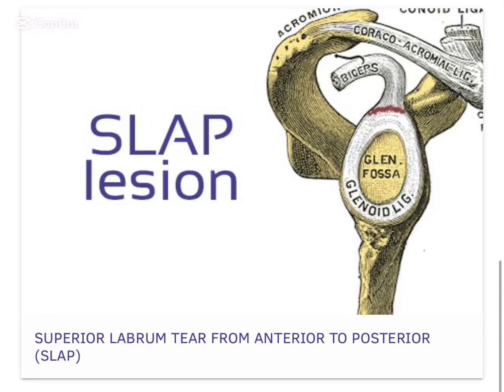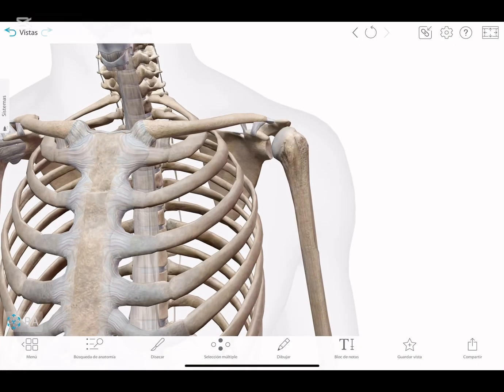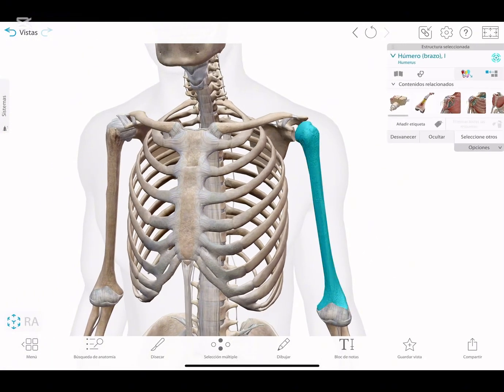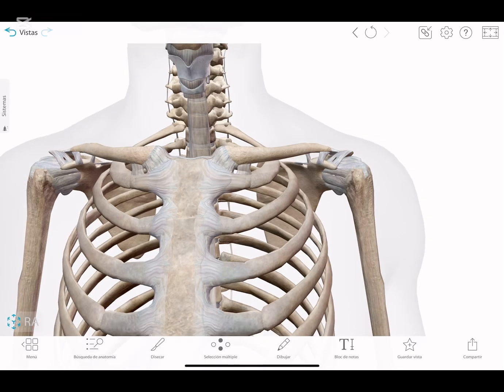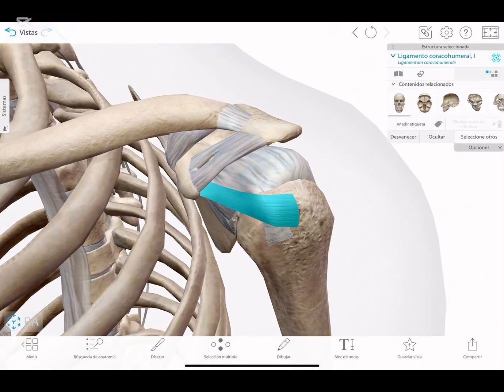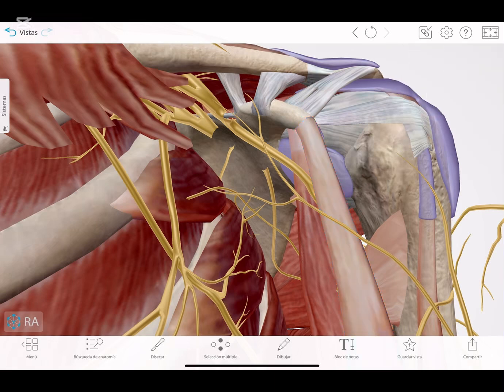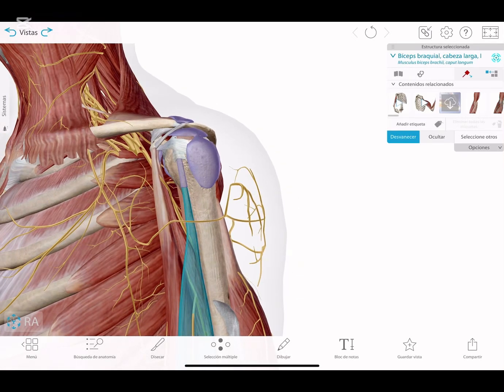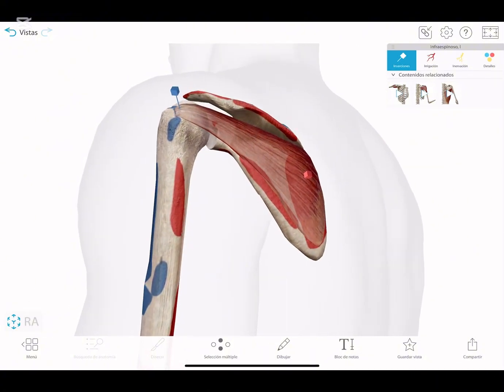26 de noviembre de 2024